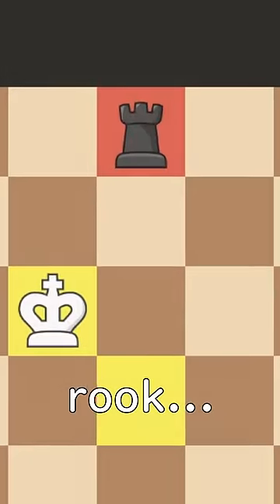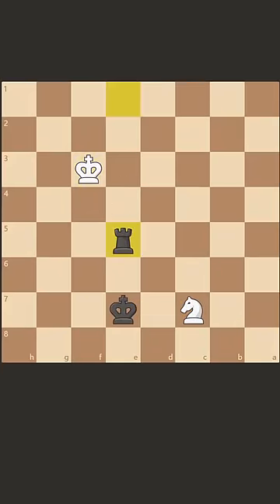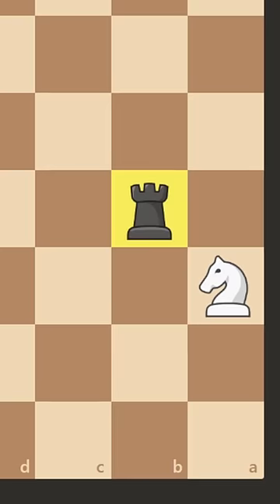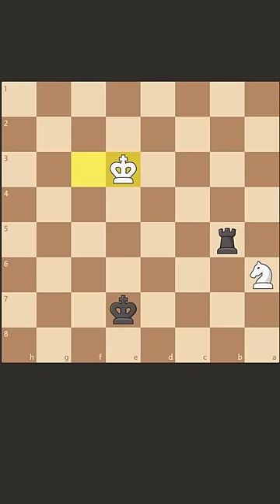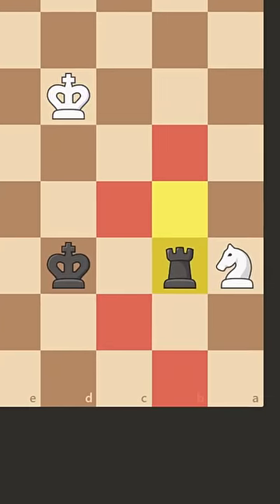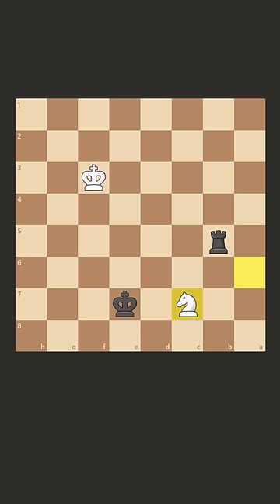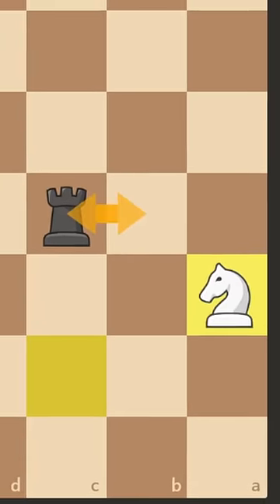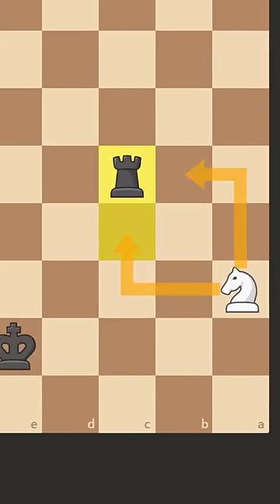CRUCIAL Endgame Trick